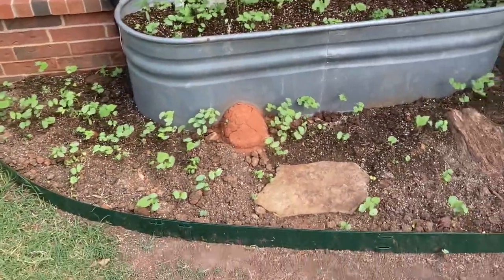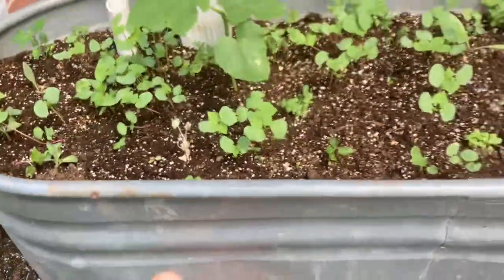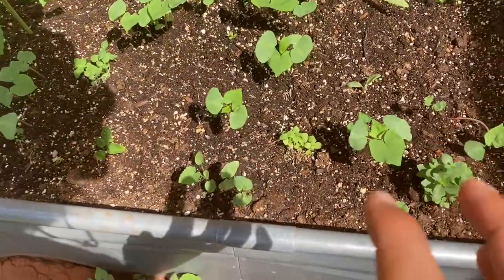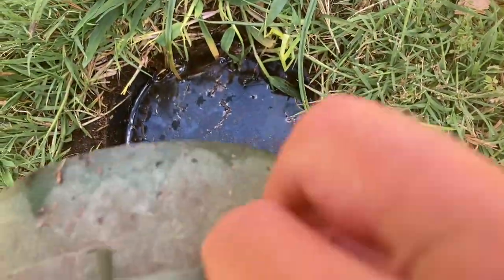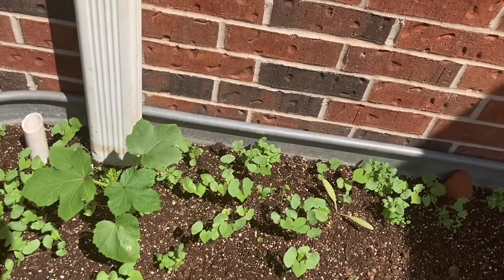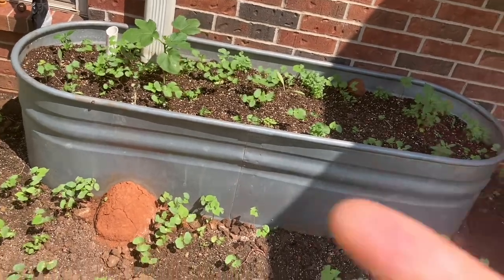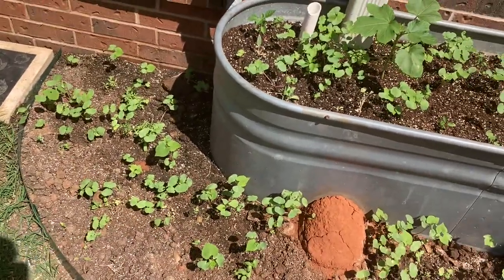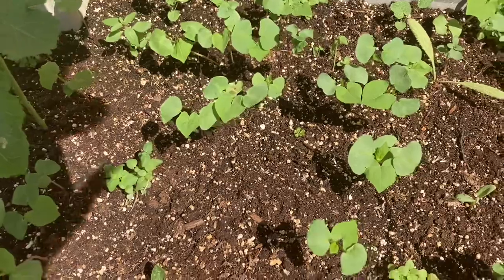Horse trough is a boring shape. This idea but like mountains, suns or dragons